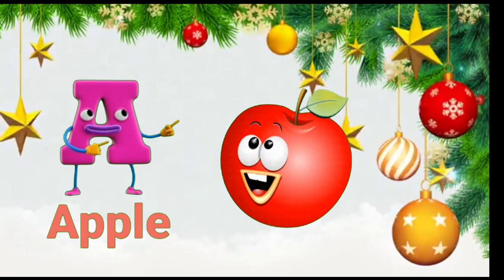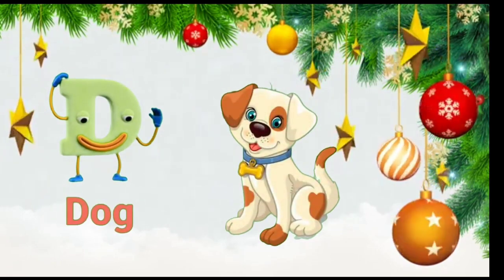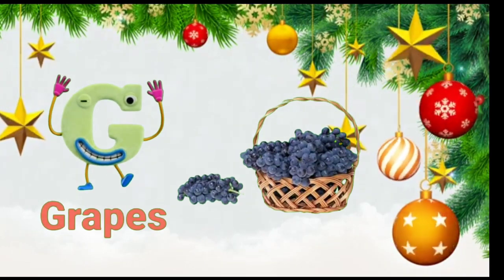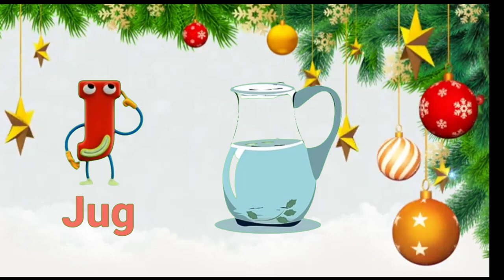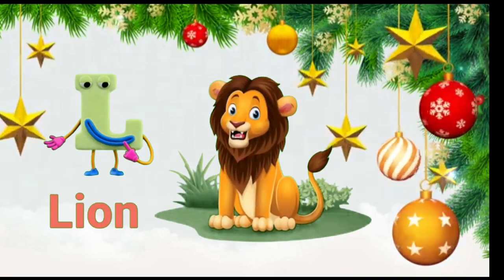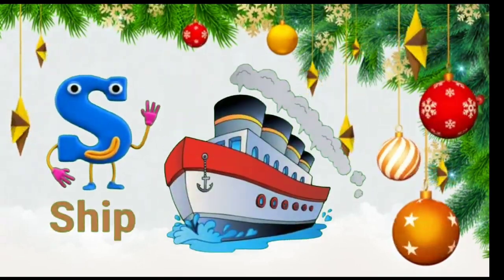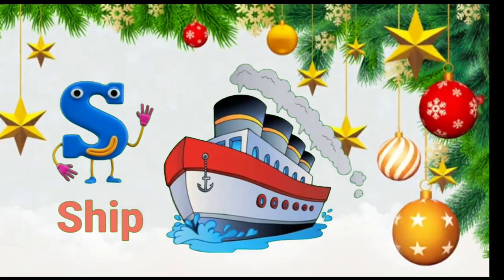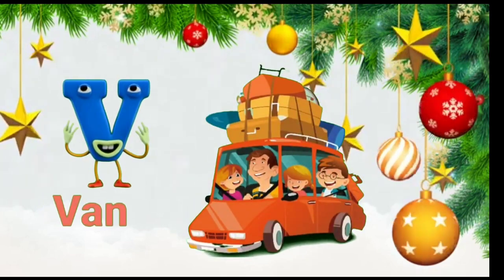Phonics Learning video / a for apple,b for ball,c for cat /alphabets / abcd /preschool learning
Kids Taapu is education and entertainment based channel for your kids .
In this channel,you can find all kind of educational and entertaining videos that helps your kids to learn with fun.
coloring
drawing
English rhymes
wheels on the bus
baby shark doo doo doo
old macdonald had a farm
five little monkeys jumping on the bed
Urdu and hindi rhymes
mai tota mai tota
mai tota mai tota hary rang ka hu dikhta
ek mota hathi jhoom k chala
nani teri morni
nani teri orni ko mo ly gaye
barish i cham cham cham
kalu madari aya
hathi raja
Colors learning
Shapes learning
Games for kids
Wild animals games
Wild animals crossing fountains games for learning games
animals games for kids
colorfull animal games
 abc
abc song
abcd
english alphabet
alphabet for kids
abc alphabet
alphabet songs
alphabet sounds
toddler learning
123 numbers song
number song for kids
counting numbers
numbers for children
1 to 10 counting
toddler songs
toddler learning
learn counting in easy way
counting for preschool
urdu haroof e tahajji
urdu alphabets
urdu learning alphabets
alphabets learning in urdu
alif bay pay
haroof e tahajji
Haroof-e-Tahaji
Alif Bay Pay Song
 Learn Urdu Alphabets Easy
 Learn Urdu Alphabets and Words
 اردو حروف اور الفاظ
 اُردو حروفِ تہجی
urdu animated stories
urdu ki kahaniyan
shapes
preschool shapes
shapes for kids
preschool shapes learning videos
shapes colors
preschool shpaes for kids
preschool shapes for childrens
shape learning